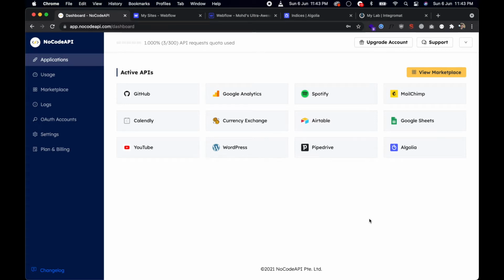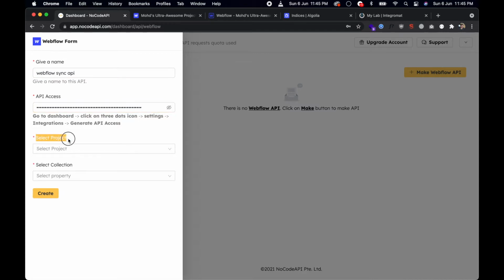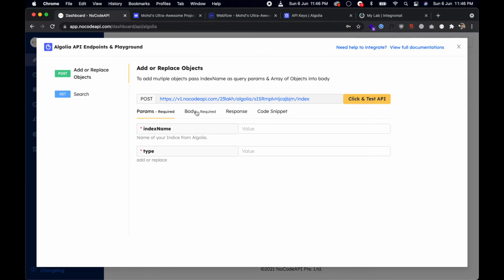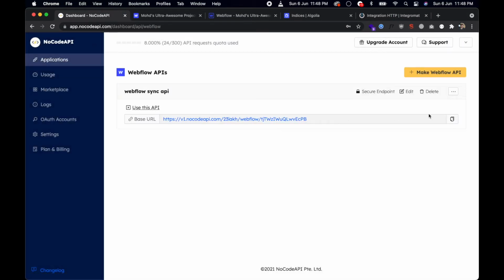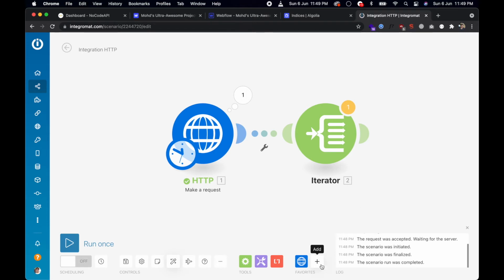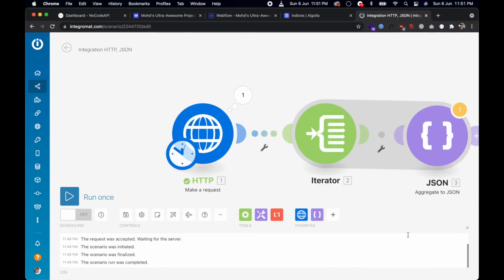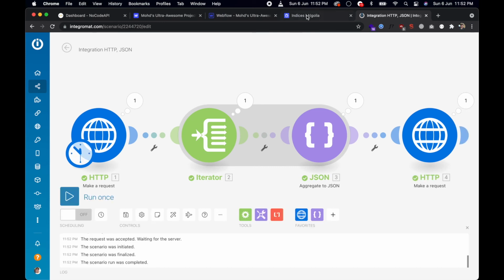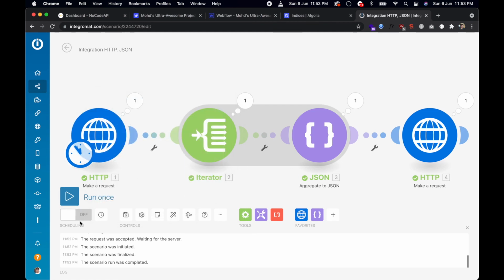Sync Webflow CMS data to Algolia — NoCodeAPI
Algolia is a web-based tool that indexes your data and gives you advanced search features for your websites.

Now you can easily sync your Webflow data into Algolia without any coding and server setup.

Timestamps:

00:00 - Introduction
00:40 - Setup Webflow CMS API Endpoint
02:20 - Setup Algolia Endpoint
03:45 - Integromat Scenario Setup
05:00 - Add Iterator Module
08:25 - Testing the Scenario
09:28 - Scheduling the Sync Automation